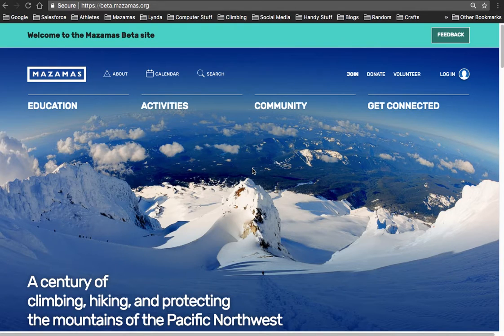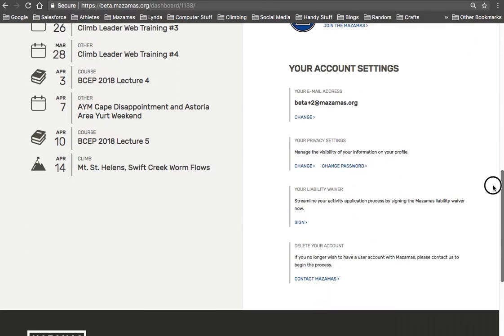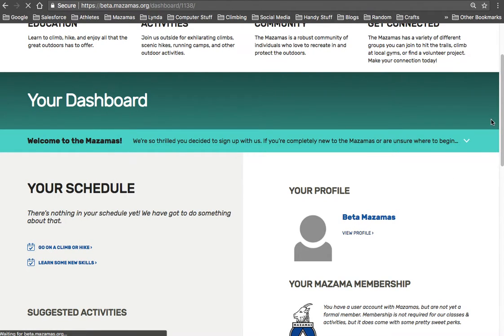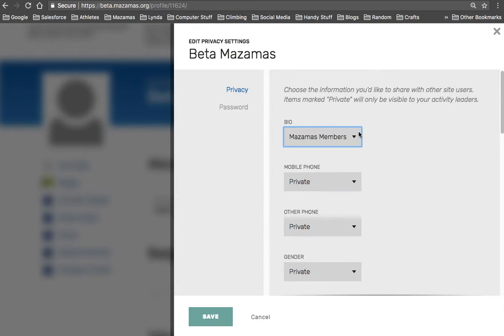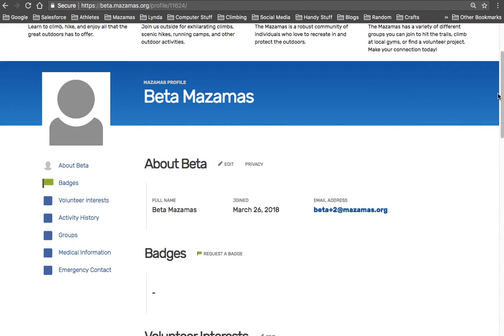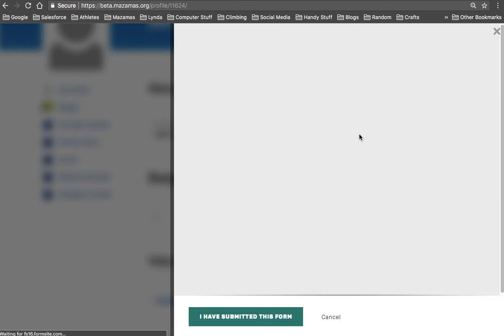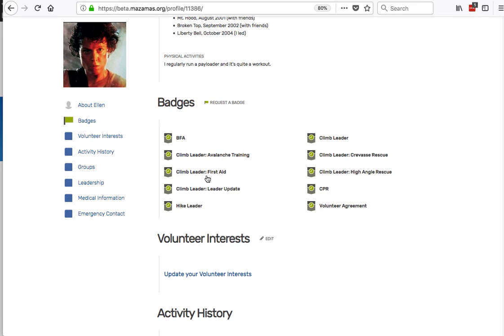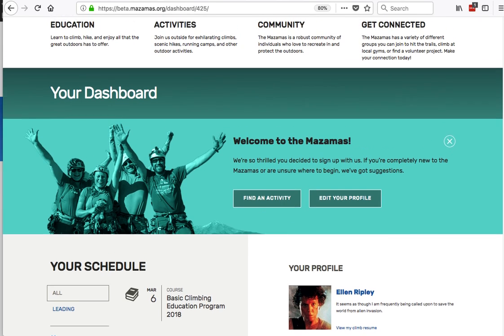Getting Oriented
Take a tour around the new website to learn how it operates.